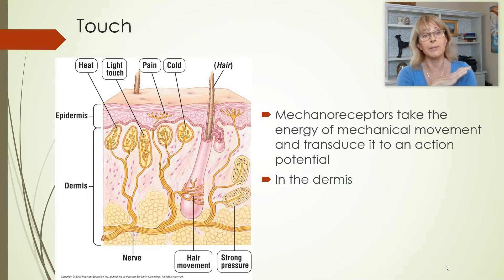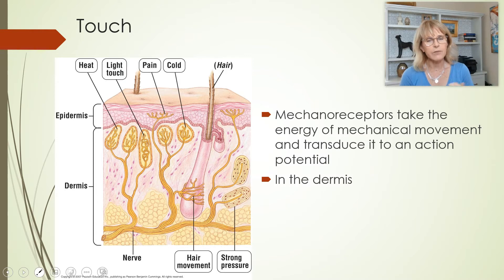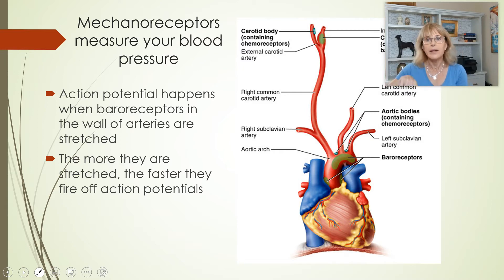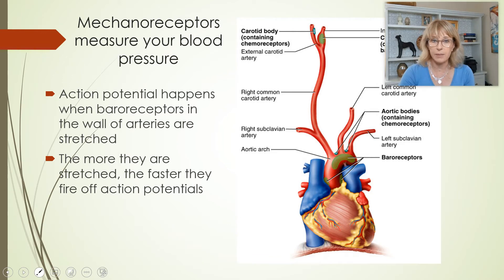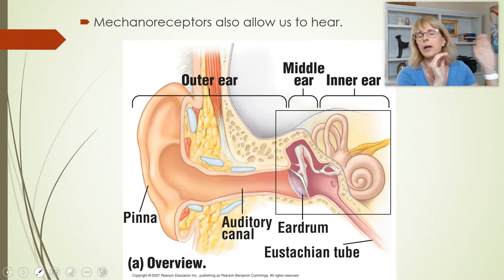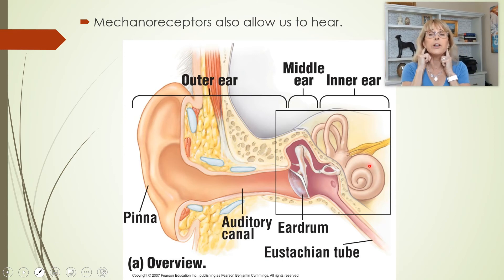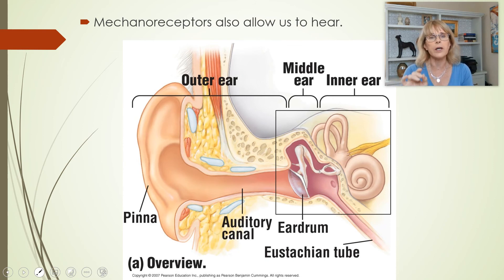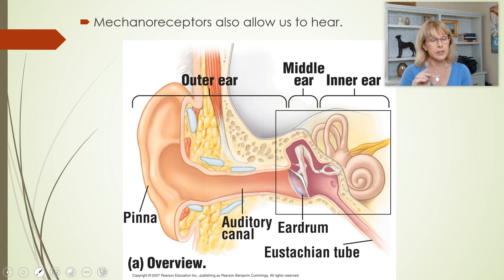Sensory physiology - Part 3 hearing and balance